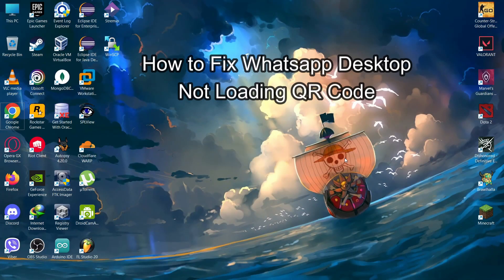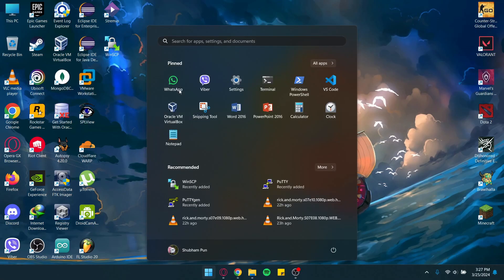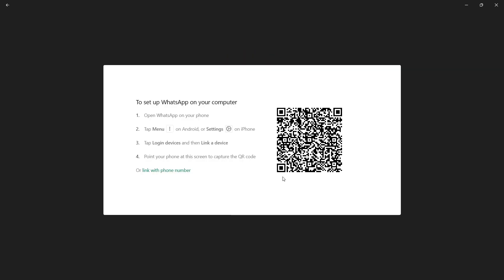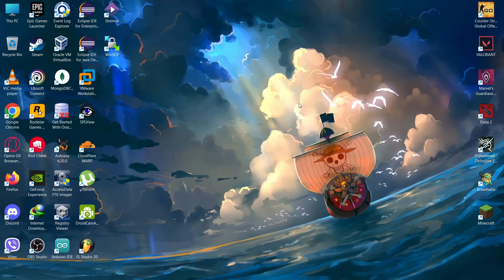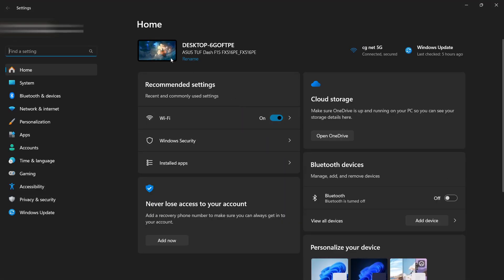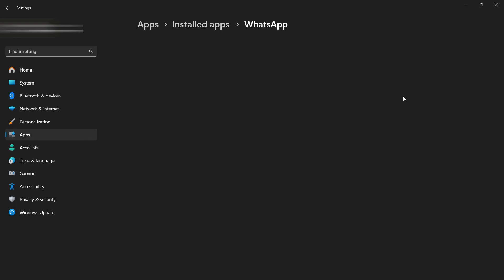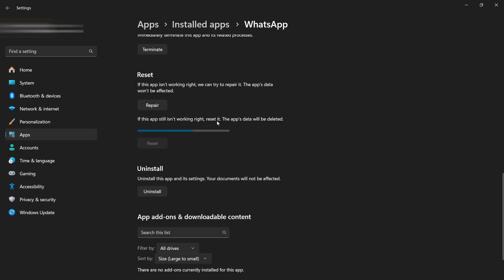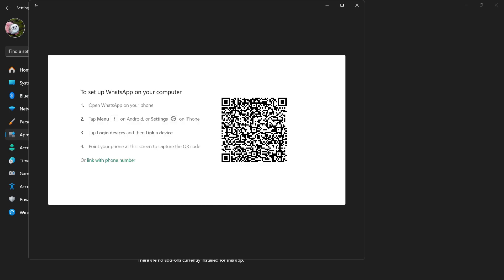How to Fix WhatsApp Desktop Not Loading QR Code 2024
This video will be your guide to getting that QR code up and running. We'll explore potential causes for the missing code, like temporary glitches in the app, outdated software, or even conflicting browser extensions. By the end of this video, you'll be a QR code troubleshooting pro, ready to conquer the connection between your phone and desktop WhatsApp with ease!